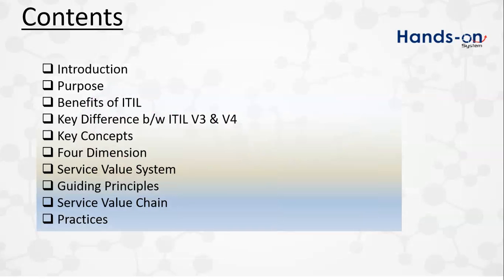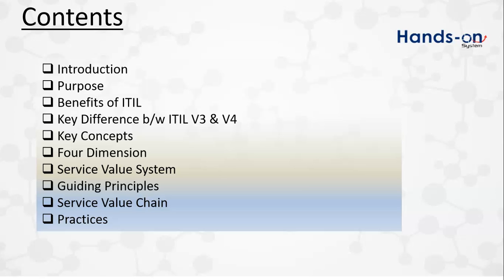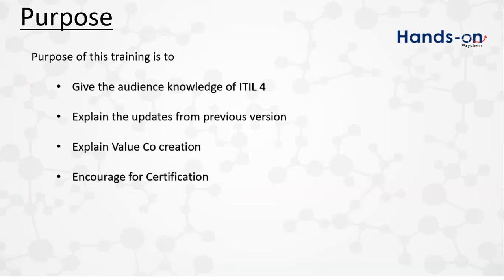ITIL 4 foundation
ITIL 4 Foundation course